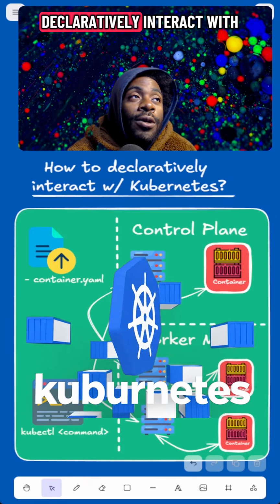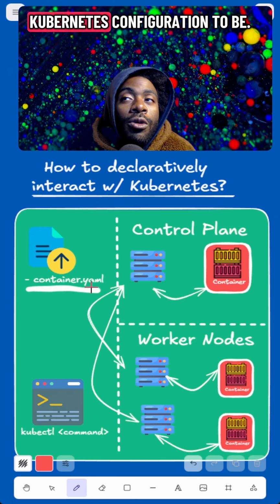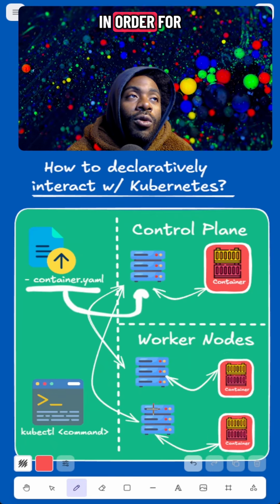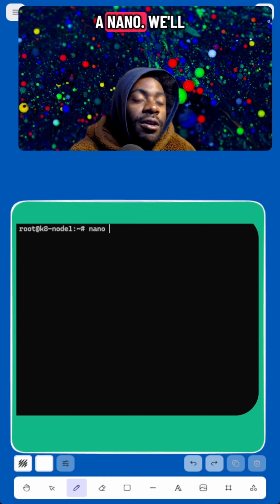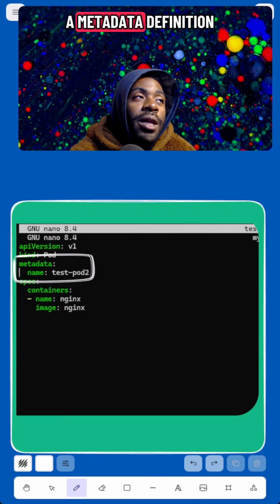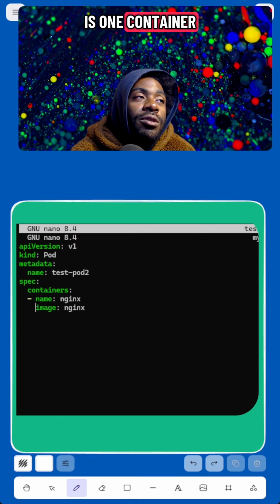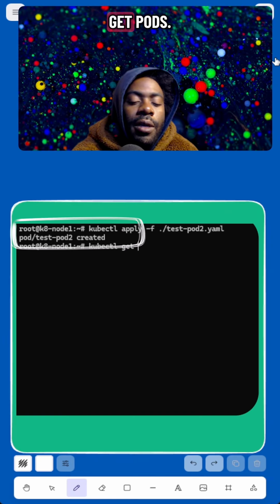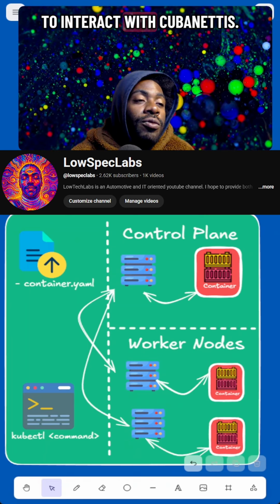How to declaratively interact with Kubernetes?!